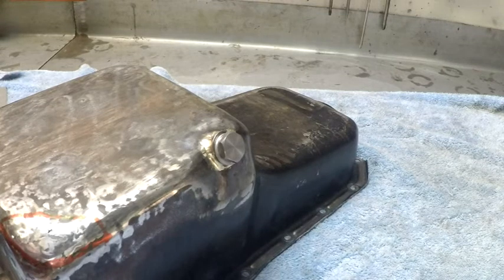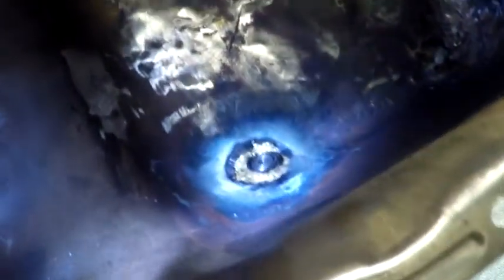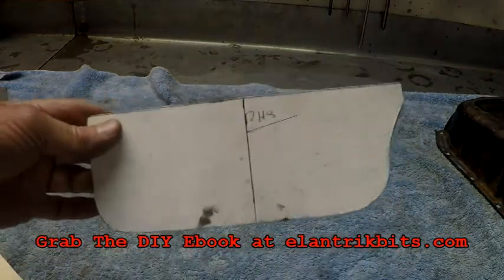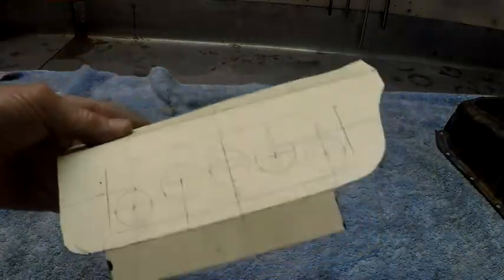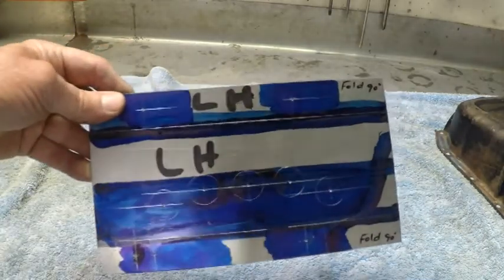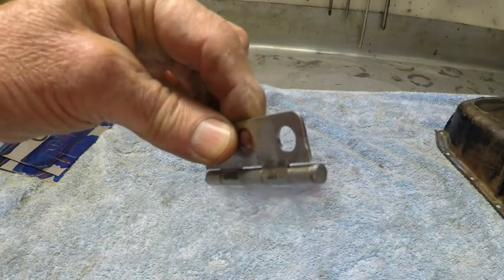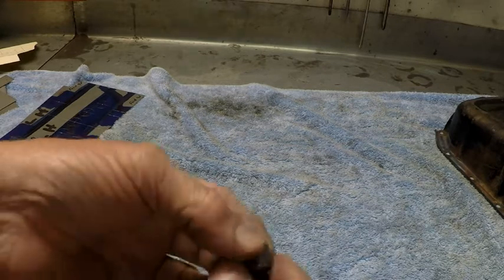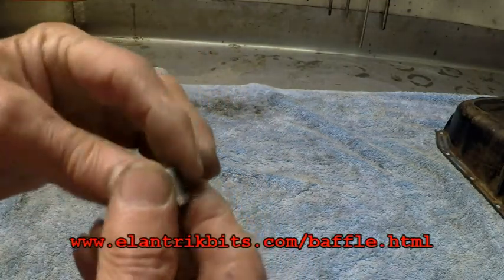Gated-Baffled-Sump-Twin-Cam-Lotus-Vid-04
Video #4. The fabrication continues with more explanation of the twin cam lotus gated & baffled sump project.